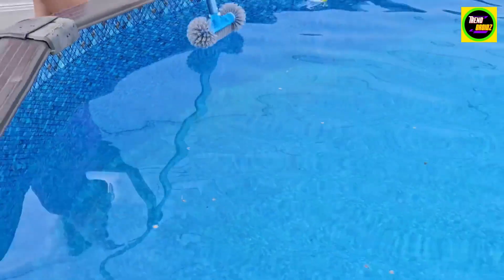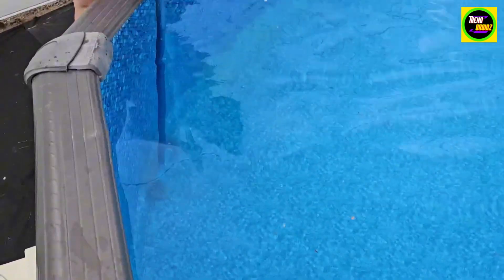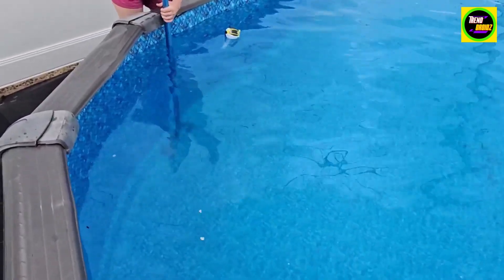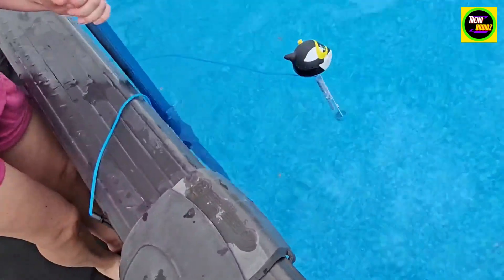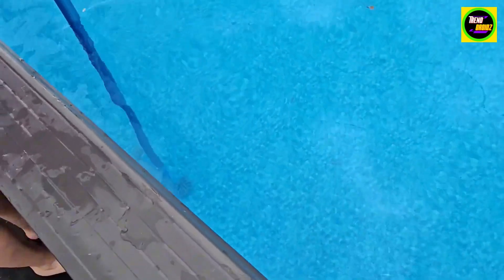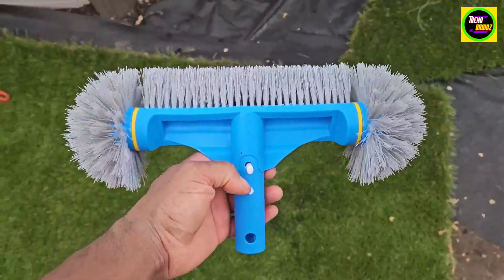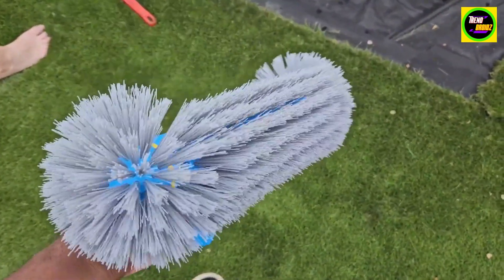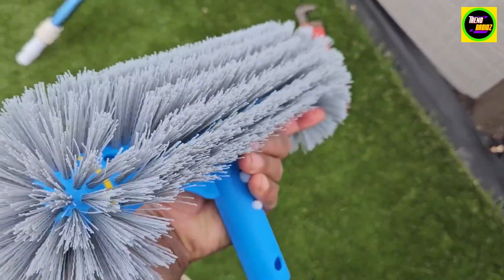12.5'' Round End Pool Brush Head Cleaning Pool Wall | Trendroid Reviews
12.5'' Round End Pool Brush Head Cleaning Pool Wall | Trendroid Reviews

12.5'' Round End Pool Brush Head Cleaning Pool Wall & Tiles & Steps Sturdy Nylon Bristles, Pool Scrub Brushes,for Inground/Above Ground Swimming Pool,Spa, Bathroom, Hot Tub,No Pole

[Rounded End Brushes]: The round edge shape of the brush is important to ensure that you can easily clean narrow corners and tight spaces around your pool. This one should be able to easily reach into these areas and scrub away dirt and debris.
[Light Duty]: Look for a small size round edge pool brush that is appropriate for the size of your pool. It should be easy to maneuver and handle while cleaning.
[High Quality Material]: The bristles should be made of high-quality materials that are sturdy and can withstand regular use. However it won't scratch or damage your pool's vinyl liner surfaces.
[Easy to Fit]: The handle is equipped with user-friendly EZ-Clip button to prevent your fingers from being clamped or jammed when connecting or detaching the telescopic pole.
[For Above & Inground Pools]: This small round brush is designed for cleaning small pools. Clean up all dirt or algae clinging to the walls of the pool.